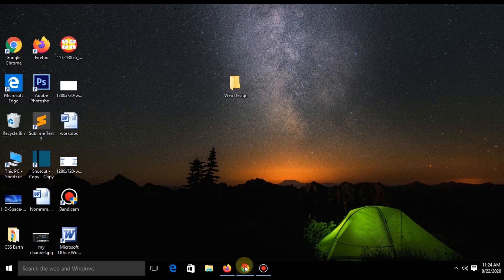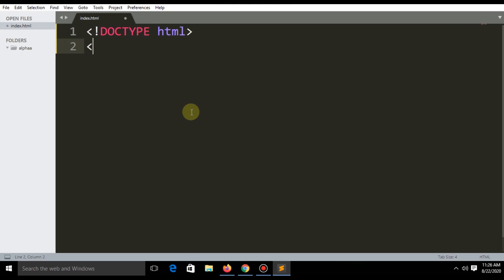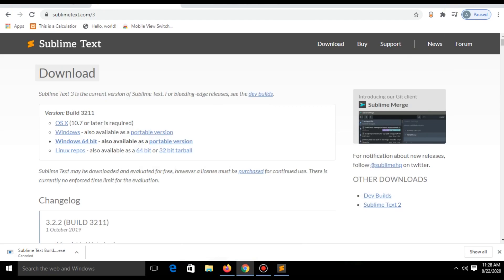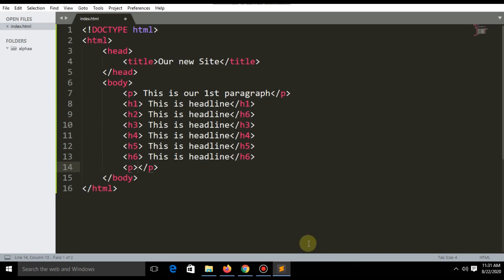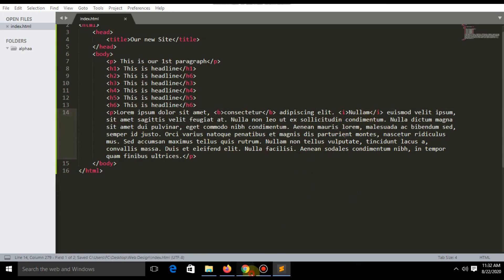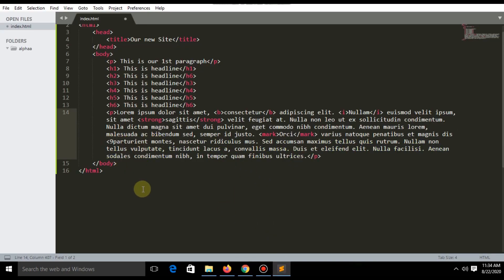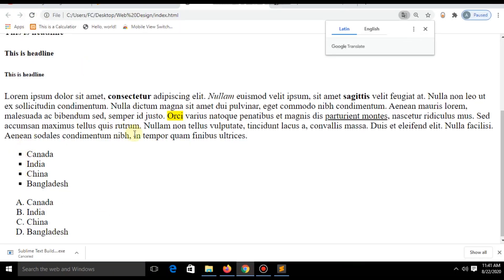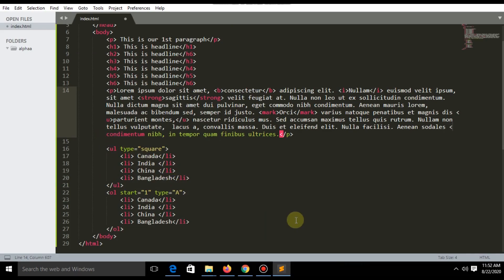Basic HTML Code || Front-End Web Development Course – Part 1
★★★No Intro, No Extra Talk, Direct Topics★★★

Welcome to my first video of the series of front end web development. In this series I will talk about how you can make any web site.  This is totally free course. But I had to buy some premium course to learn this and I am giving the course for free.

So, what you will get in this course?

HTML
CSS
Java Script
Bootstrap
PSD to HTML file convert
Basic Web Design
Advanced Web Design

HTML --  Hypertext Markup Language, a standardized system for tagging text files to achieve font, color, graphic, and hyperlink effects on World Wide Web pages.

CSS --  Cascading Style Sheets. CSS describes how HTML elements are to be displayed on screen, paper, or in other media

Java Script -- an object-oriented computer programming language commonly used to create interactive effects within web browsers

Bootstrap -- Bootstrap is the most popular CSS Framework for developing responsive and mobile-first websites.

PSD to HTML -- PSD to HTML is the process of converting PSD (short for 'Photoshop Document') files and web design sketches into HTML (HyperText Markup Language), for both mobile and desktop browsers.

About This Video:

In this video I show some basic html code. If you find any problem fell free to ask.

If you have any question just comment.